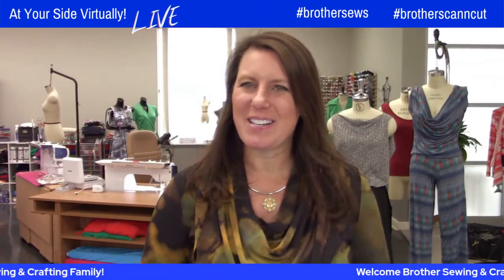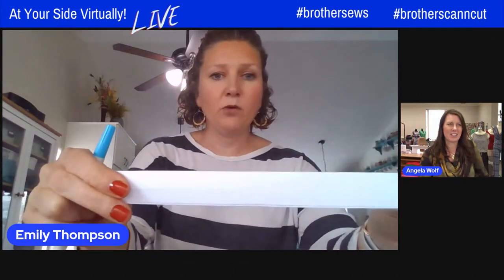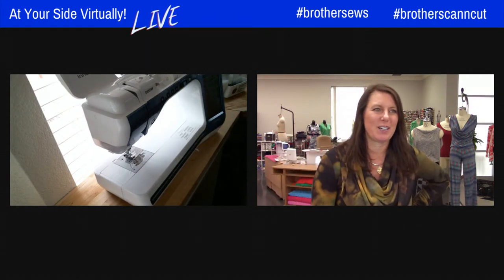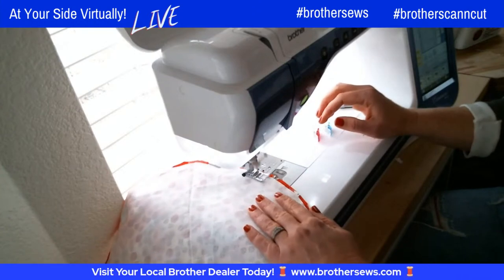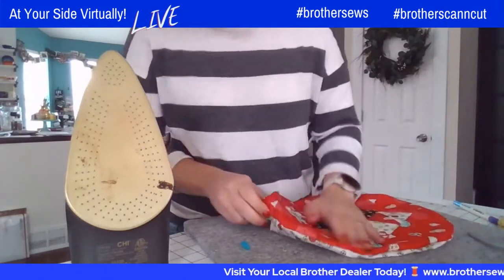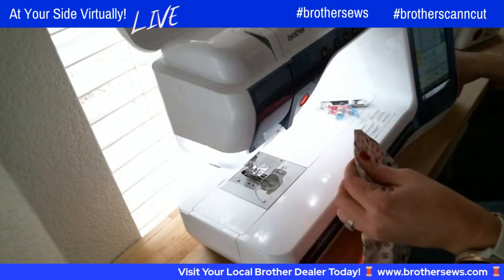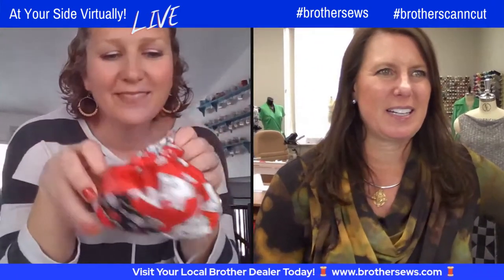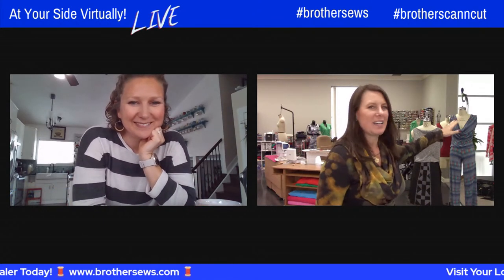Episode 257: At Your Side Virtually! Quilt to Fashion for bags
Episode 257: At Your Side Virtually! Join Brother Brand Ambassador's Angela Wolf and Emily Thompson with another quilt to fashion challenge.  Emily will use the quilt block to design fabric and make a cute bag.